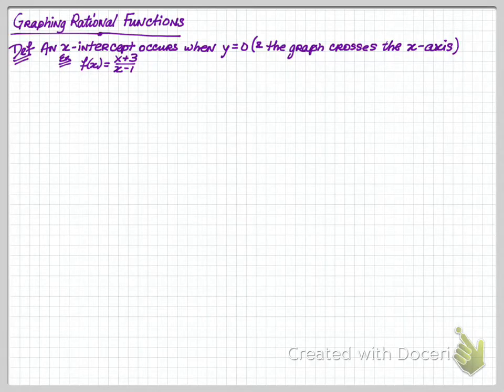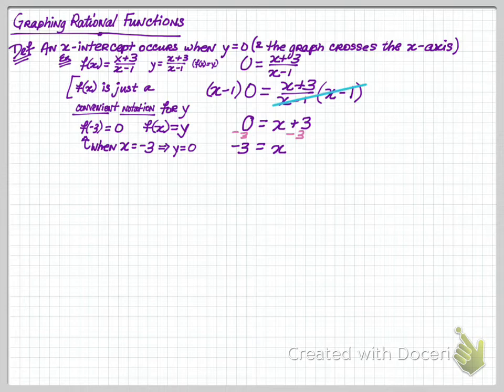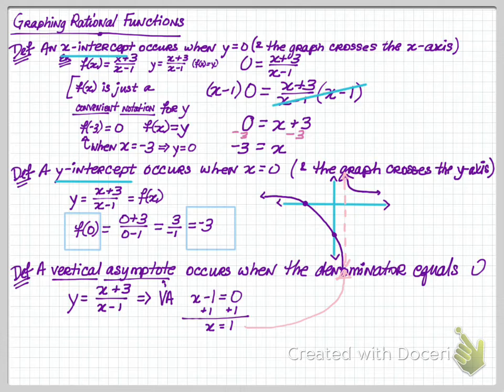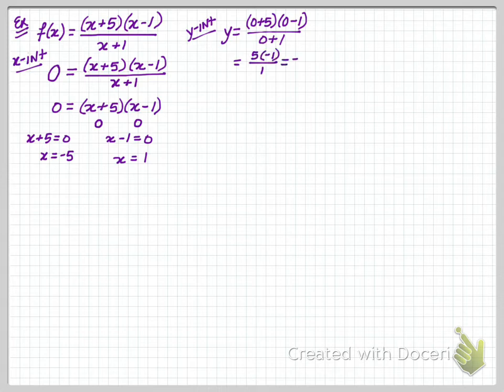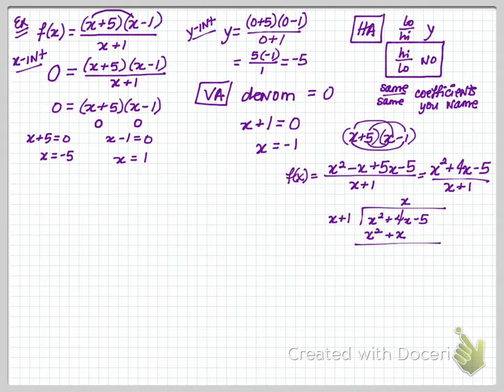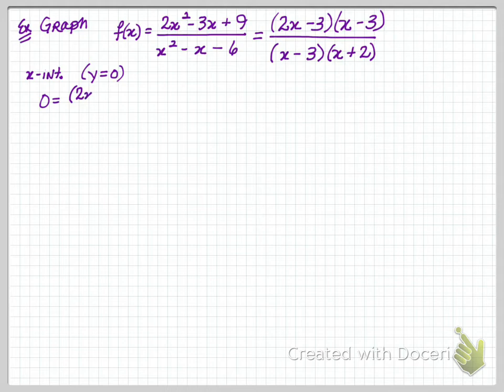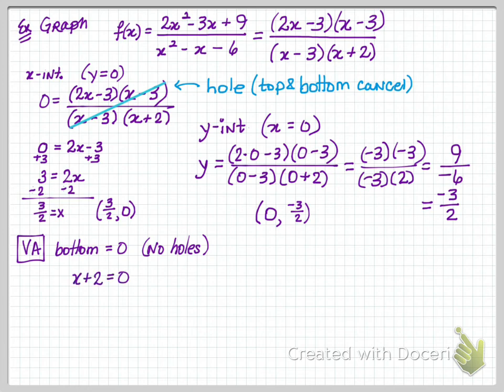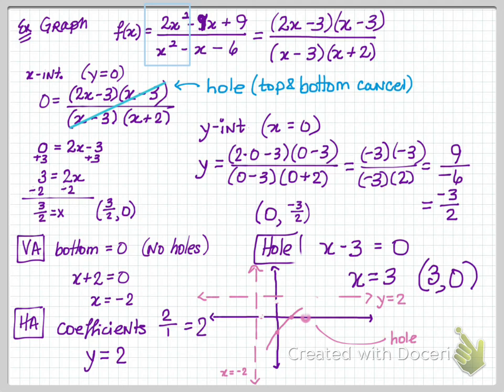Graphing Rational Functions